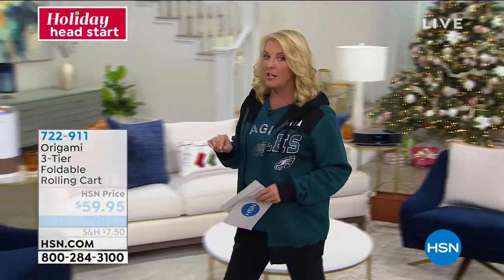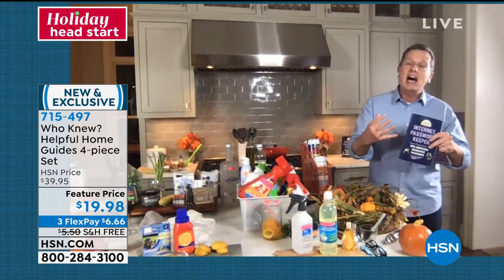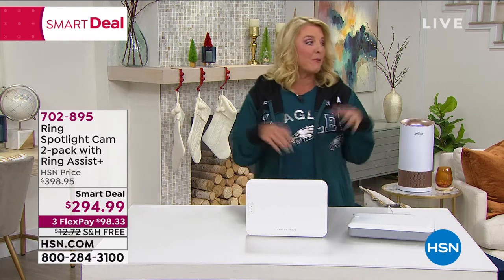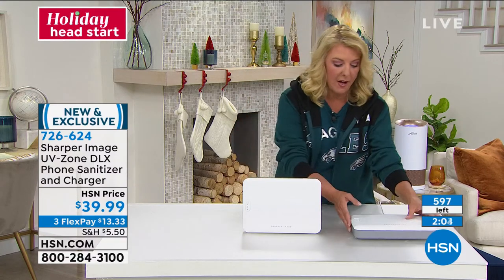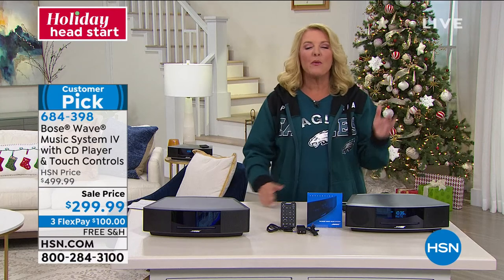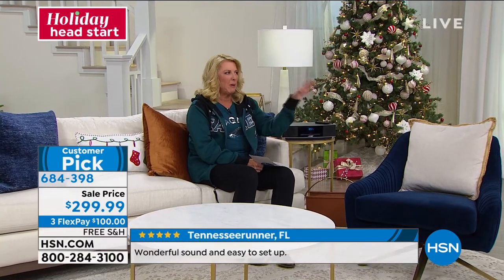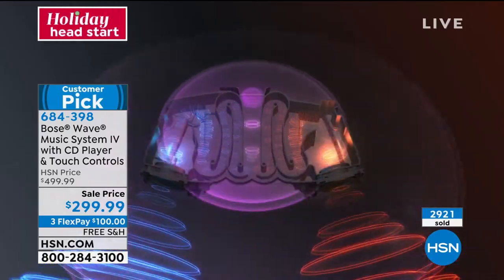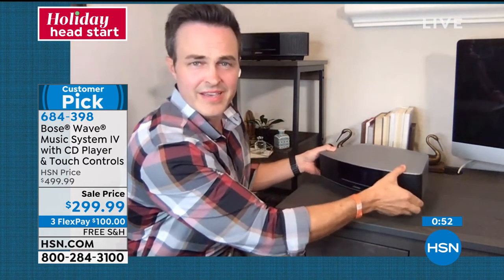HSN | Holiday Head Start with Suzanne 10.03.2020 - 10 PM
Make gift giving easier and the holidays more festive with hot deals to wrap up your shopping early.